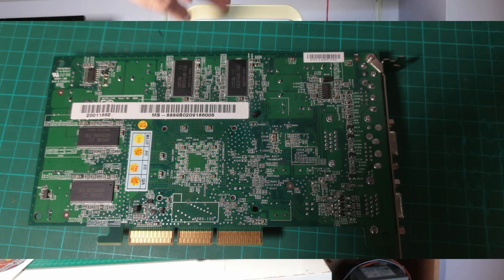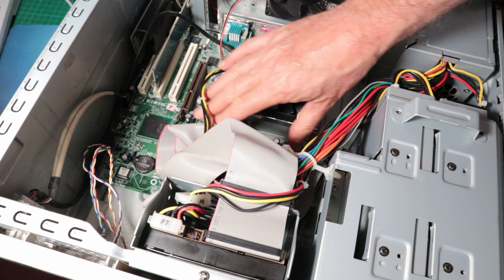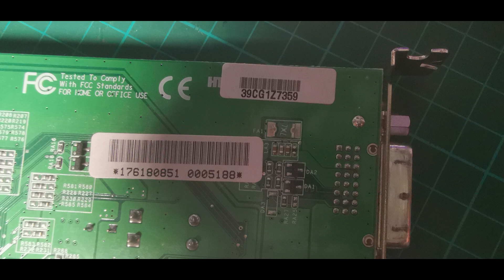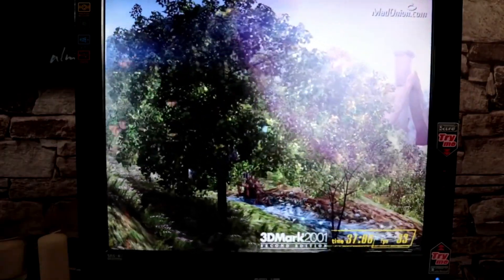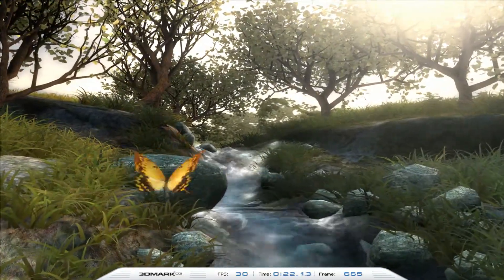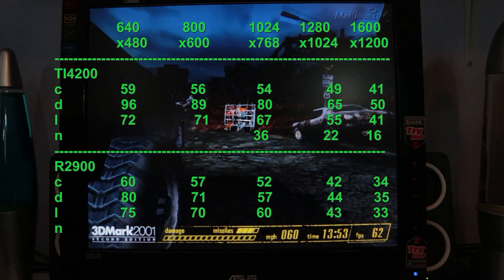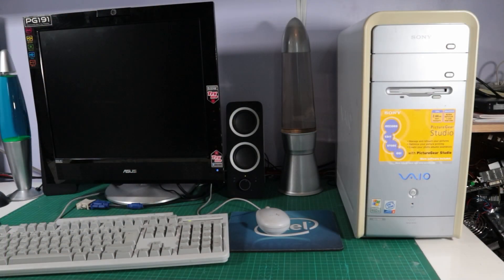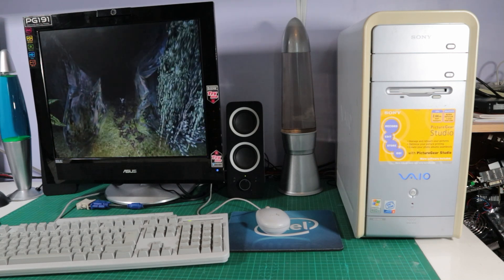Geforce4 Ti4200 vs Radeon 9200 in a cool posh Sony Vaio P4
Geforce 4 Ti4200 for a cool Posh Sony Vaio P4. Adding the missing Ti4200 to this machine and comparing to radeon 9200 from another similar machine